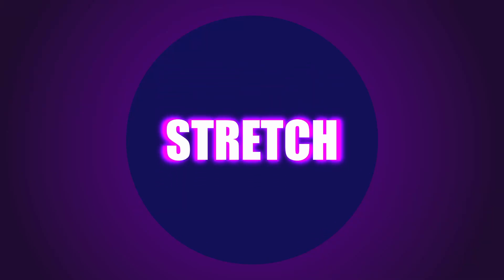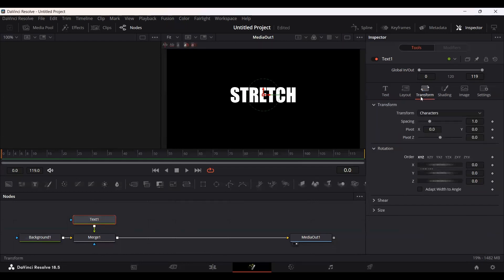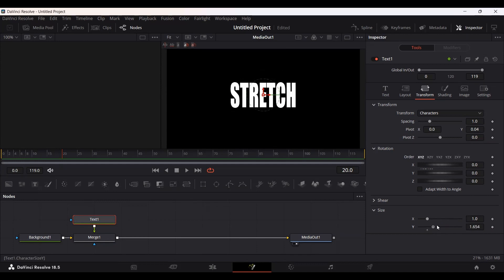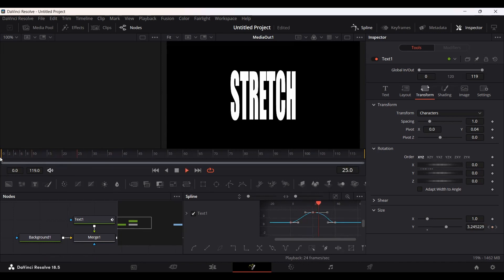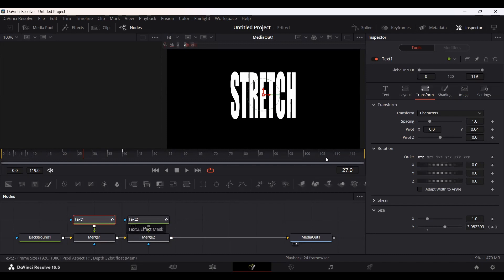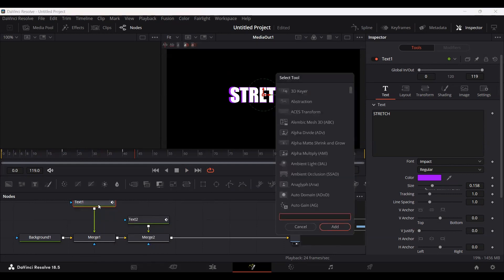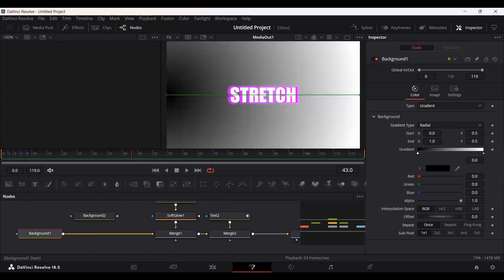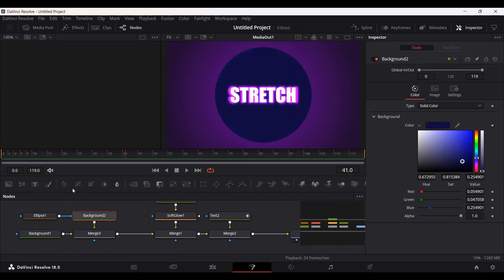Stretch Text Animation in DaVinci Resolve 18 (Fusion Tutorial)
Looking to add eye-catching motion to your text? Dive into this tutorial on Stretch Text Animation in DaVinci Resolve 18! Discover how to create this trendy animation effect.

Don't miss out on this essential typography technique! Watch now to unlock the secrets of stretch text animation and take your editing skills to new heights.